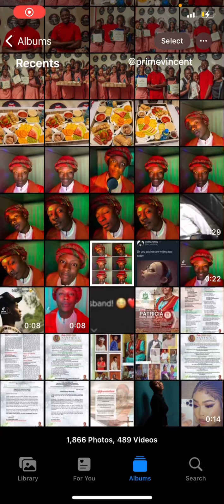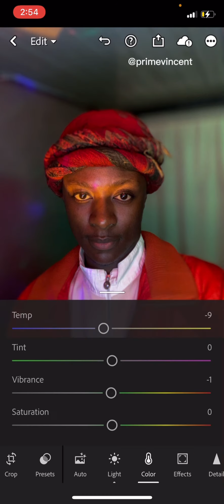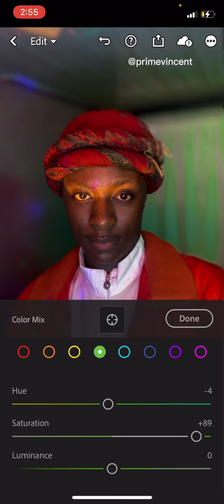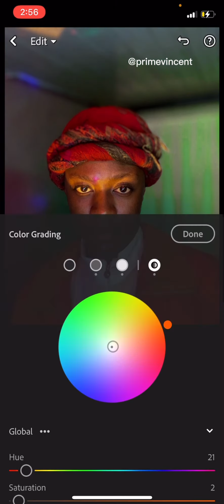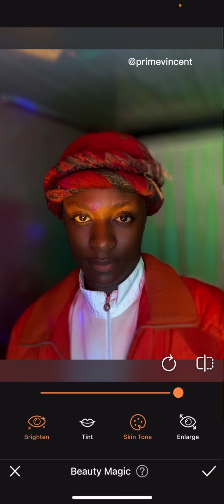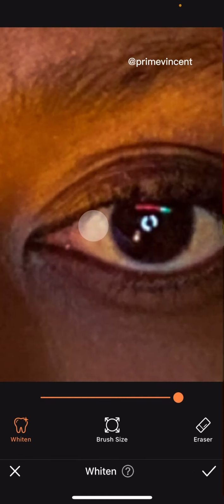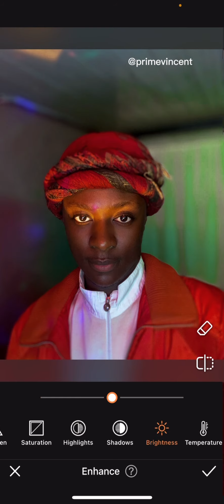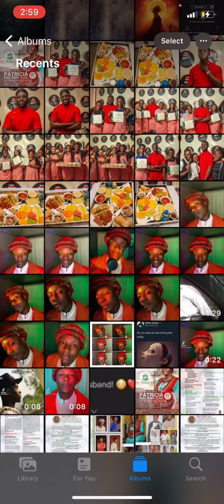Edit using lightroom and airbrush in your phone.